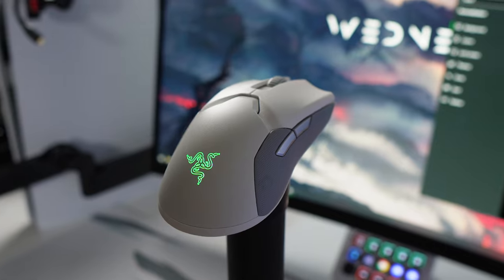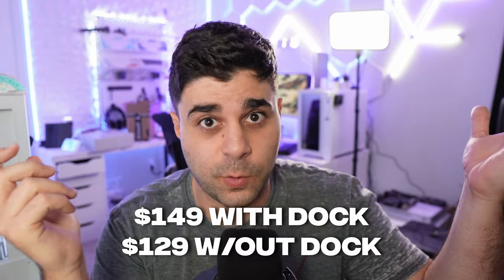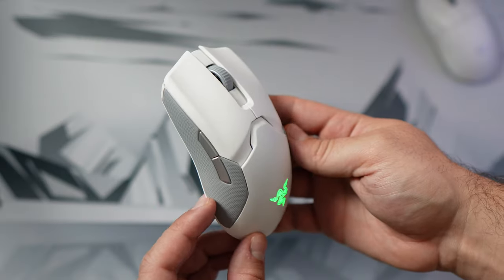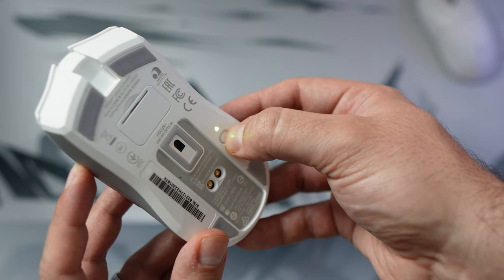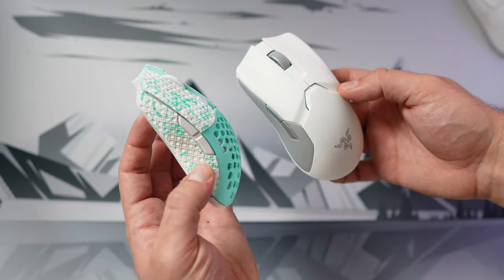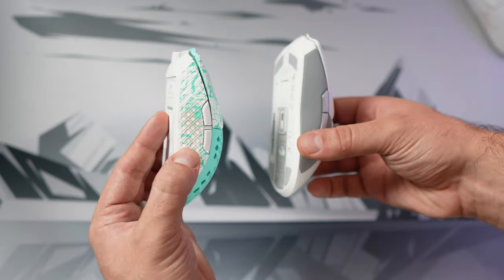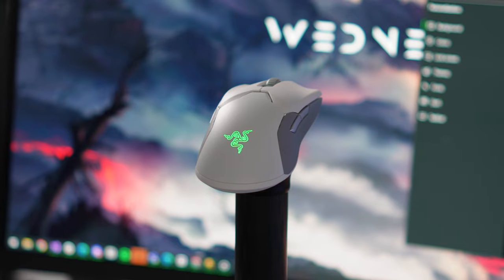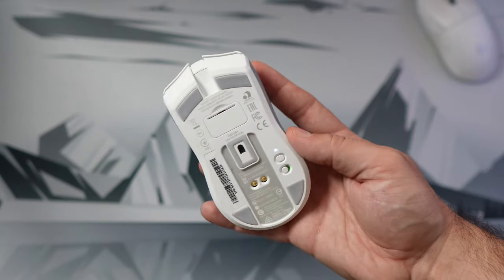The BEST $59 Mouse in 2023?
Today we are taking a look the @razer Viper Ultimate in 2023, to see if this mouse if its still any good and if you should buy the Razer viper ultimate in 2023. the short answer is yes, especially for the sales this mouse goes on as low as $50. Anyway, in this video I will cover why I think the Razer Viper Ultimate is an amazing mouse at the sale price point that I bought it for which is $59